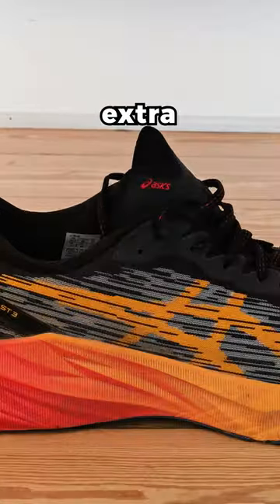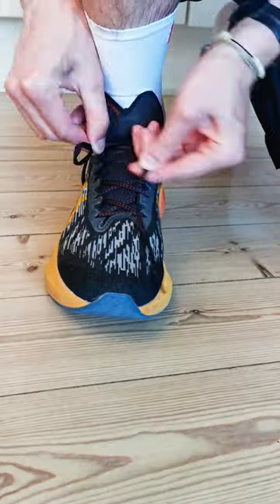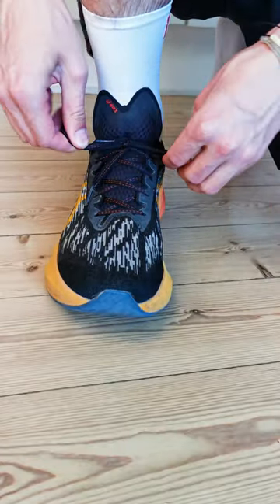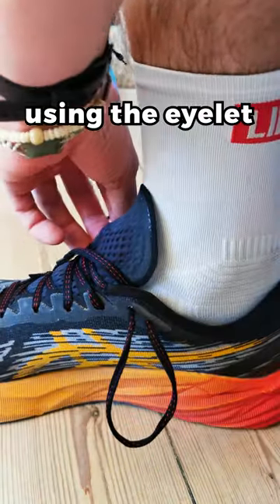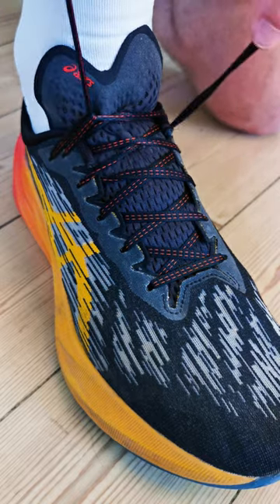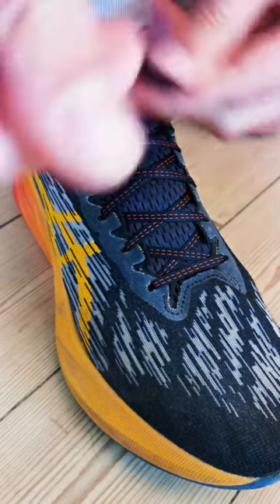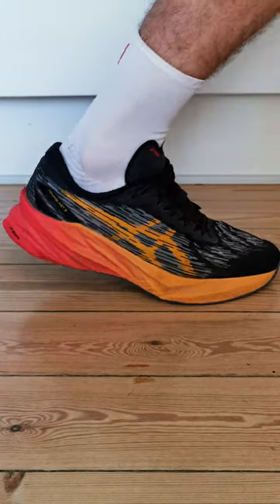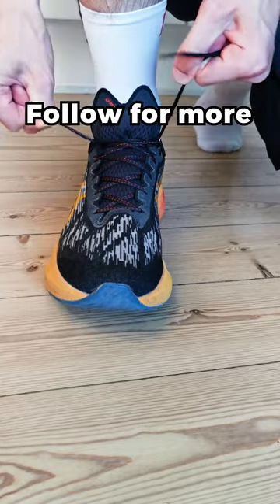The Truth About the Extra Eyelet on Your Running Shoes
If you've never tried a heel lock before, I highly recommend it.

It really helps when running on steep terrain or if you are struggling with rubbing in the heel.